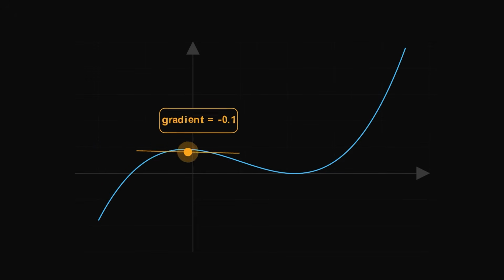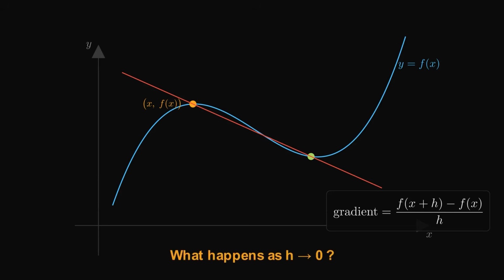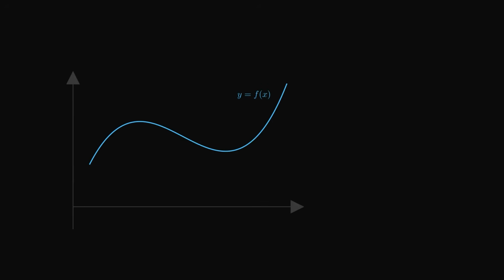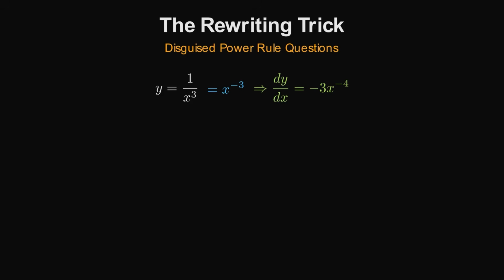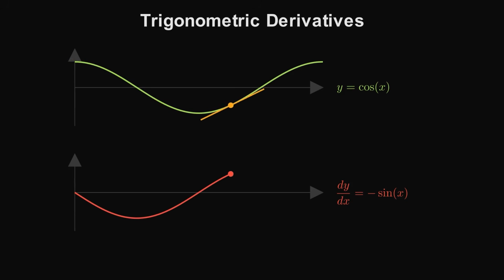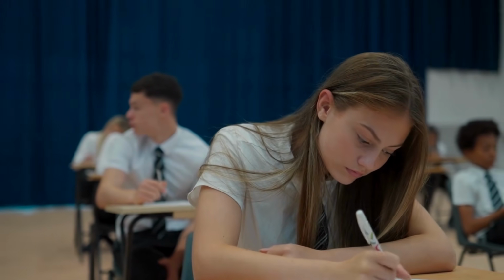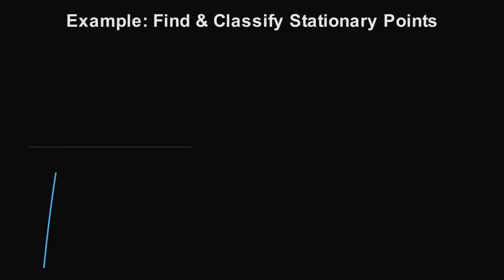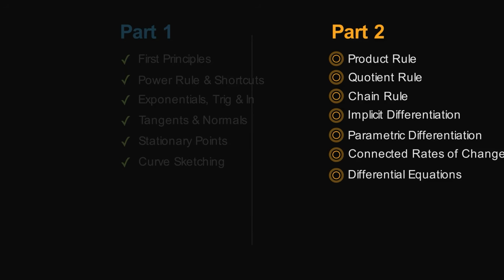Master Differentiation in Under 19 Minutes | A Level Maths (Part 1)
Struggling with A - Level Maths?

00:00 Intro: What is a derivative?

00:54 Video Roadmap: 4 parts to mastering differentiation

01:34 Differentiation from First Principles

03:32 Second Derivative: Rates of change of rates of change

05:47 The Shortcut: The Power Rule

06:21 The Power Rule for Constants and Sums

07:25 The Rewriting Trick

08:48 Differentiating Exponential Functions (e^x)

10:00 Differentiating Trigonometric Functions (sin x, cos x, tan x)

11:06 Differentiating Logarithmic Functions (ln x)

11:55 Working with Tangents and Normals

14:04 Working with Stationary Points

17:21 Sketching Gradient Functions

18:12 Outro & Part 2 Roadmap

Every curve has a secret, a hidden number telling you its steepness and direction. This video explains the concept of derivatives in mathematics, illustrating how they represent the rate of change of curves. We cover differentiation rules and provide clear examples to improve your a level maths skills and secure those marks.